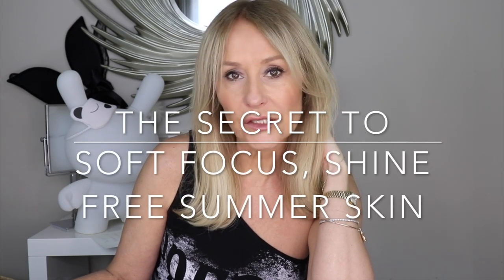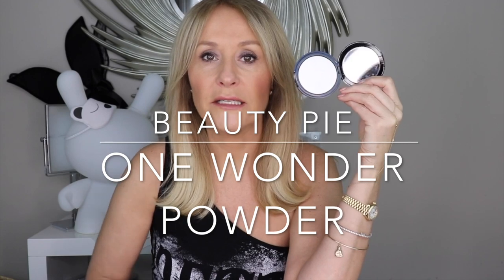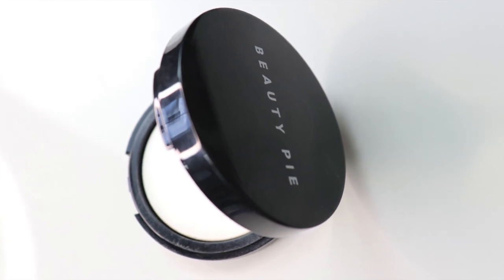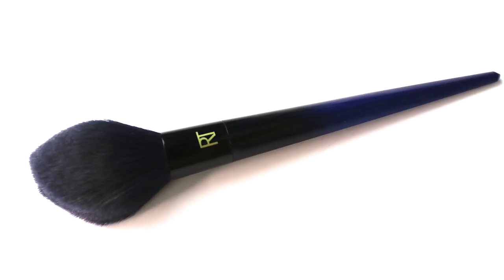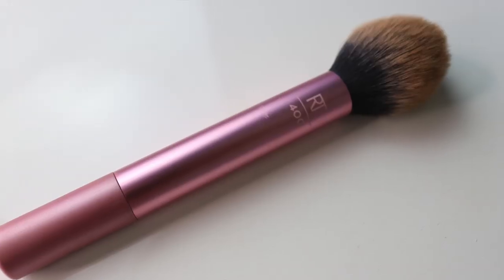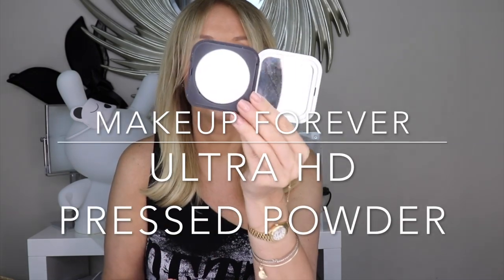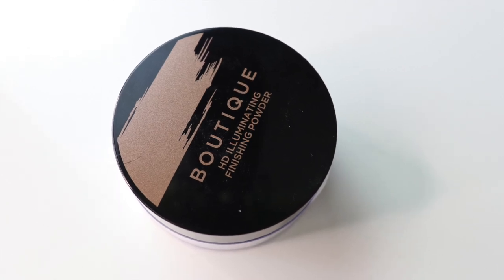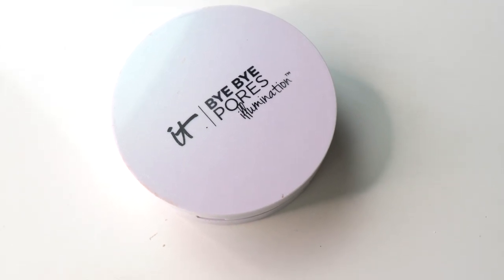SOFT FOCUS, HD POWDERS TO BLUR SKIN IMPERFECTIONS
A POWDER THAT CAN KNOCK BACK SHINE AND SWEAT, SOFT FOCUS PORES AND FINE LINES AND MINIMISE SKIN IMPERFECTIONS IN SECONDS - oh yes they really do exist and I am convinced they are the reason that I get so many compliments about my skin  (trust me it is far from flawless).

So here is my choice of the best new generation, ultra translucent, high definition powders. They look super white but trust me the best can be used on all skin tones. I USE THEM ON MY T-ZONE AND RIGHT UP UNDER MY EYES AND THEY DO NOT SETTLE INTO FINE LINES OR MAKE MY SKIN LOOK OLD AND DRY AND DUSTY.

IT COSMETICS BYE BYE PORES LOOSE (WHICH IS BETTER THAN THE PRESSED IMHO)
IT COSMETICS PRESSED BYE BYE PORES - GREAT FOR ON THE GO

AND THE BRUSHES ARE
REAL TECHNIQUES POWDER BLEU SOFT FINISHING BRUSH TECHNIQUES BLUSH BRUSH COSMETICS HEAVENLY LUXE BALL BRUSH

• Please note that this contains an affiliate linkS to Boots - this means that I receive a small percentage of the revenue made from purchasing products through that link, it does not affect the price of the product to you, it simply means I can continue making these videos. If you find the products cheaper anywhere else please buy them there and also tell my followers in the comments below, so that everyone can save money.